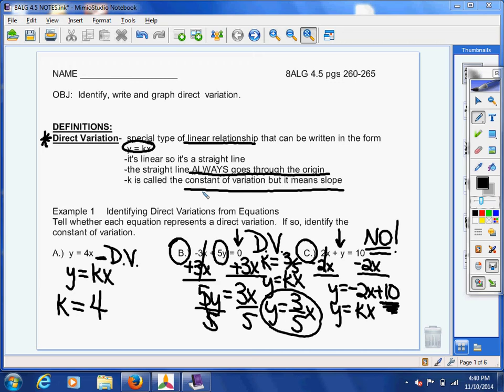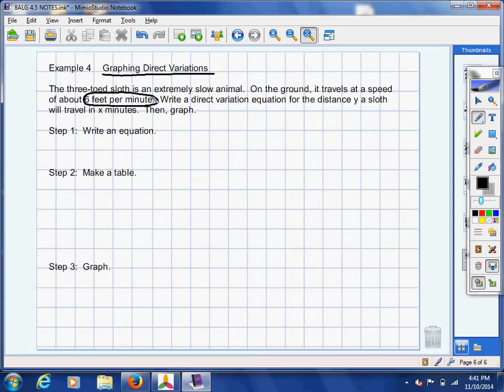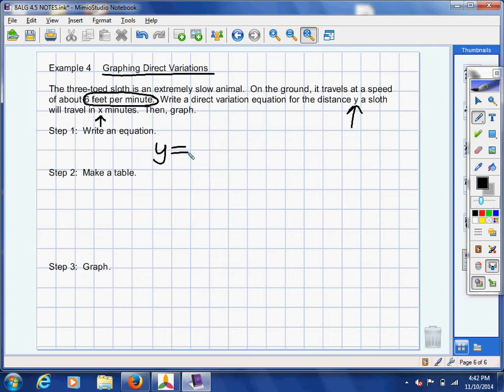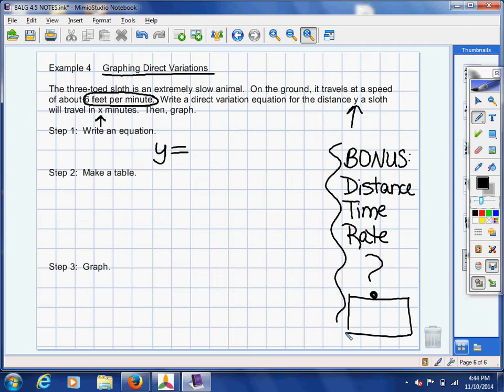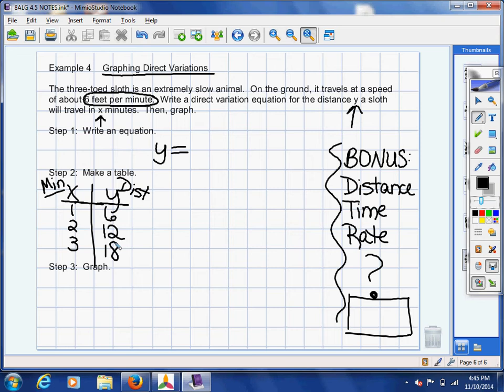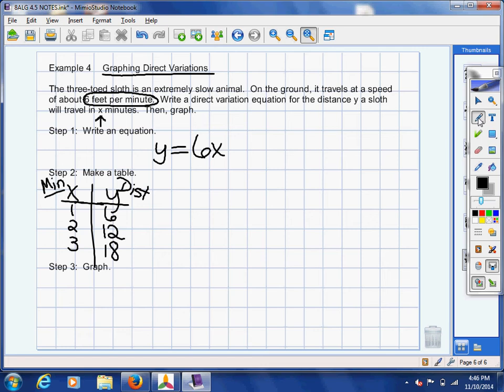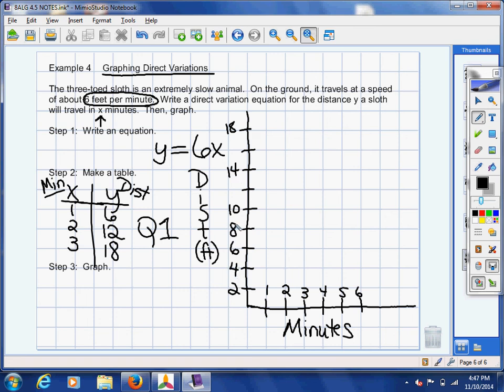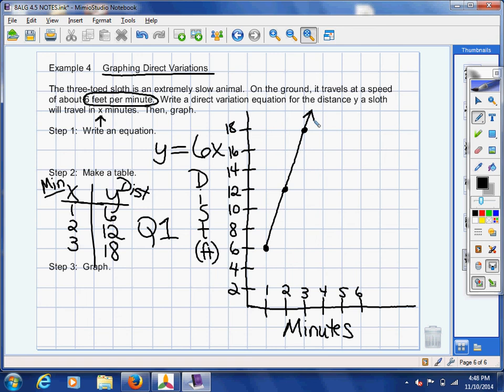Mrs. Thompson's Algebra Lesson on 4.5 Example 4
Graphing direct variations.